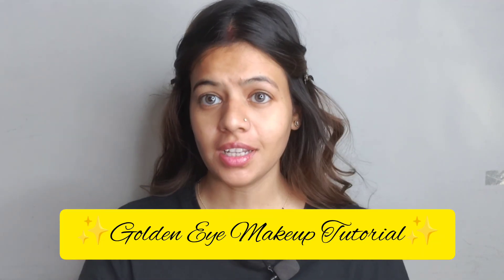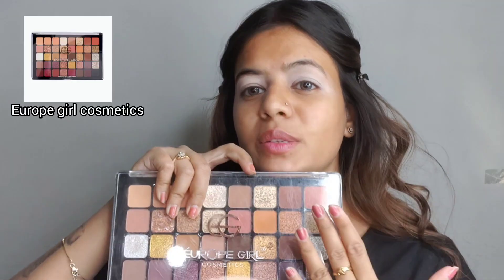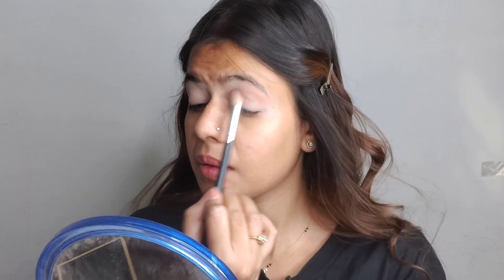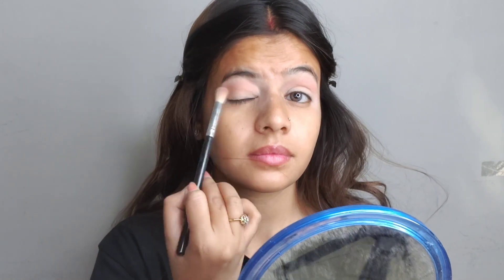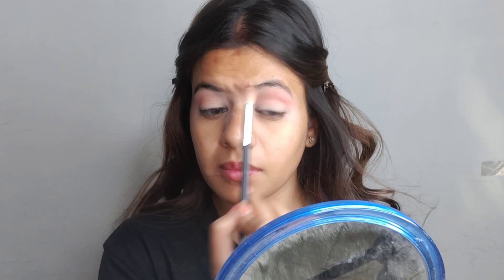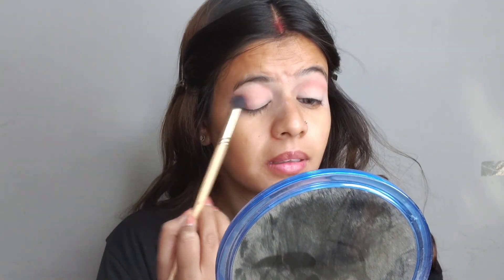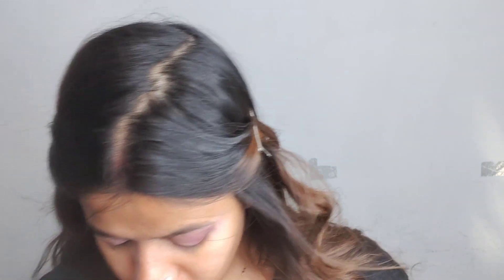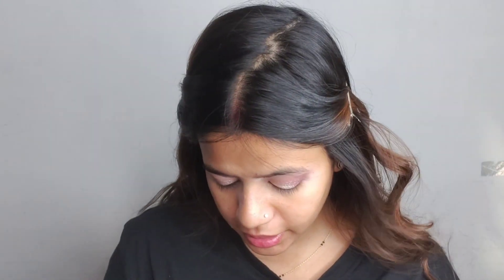✨Soft eye makeup✨| Golden Eye Makeup | Makeup Tutorial | Glittersby_akansha | HAIR | BEAUTY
HEY EVERYONE...

HERE ARE MY FEW VIDEOS WHICH YOU CAN CHECK OUT.

VIDEO EDITING & MUSIC - CANVA and INSHOT